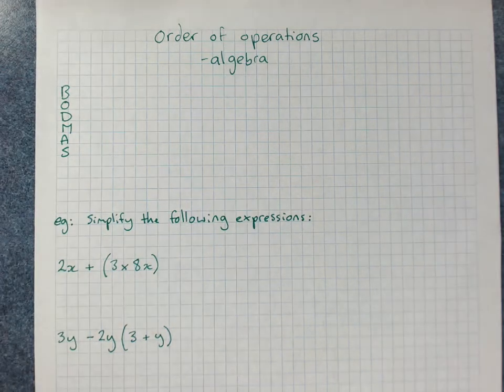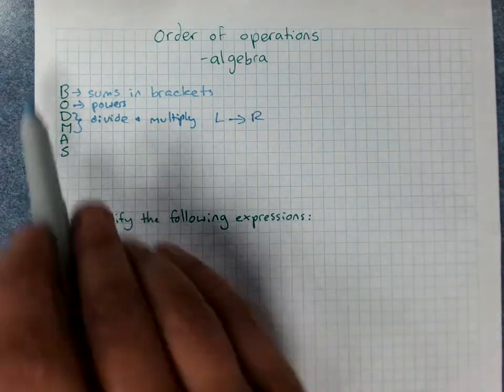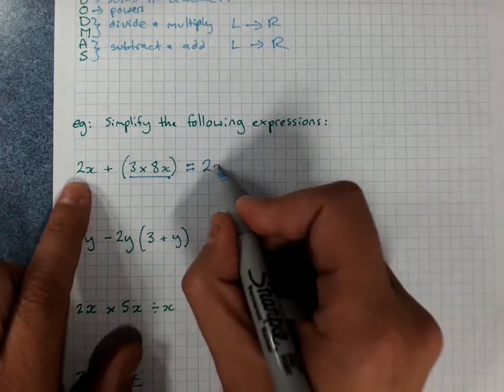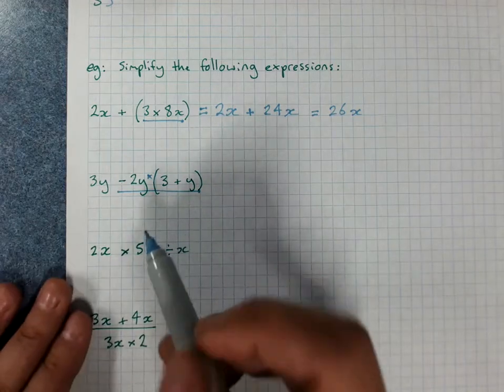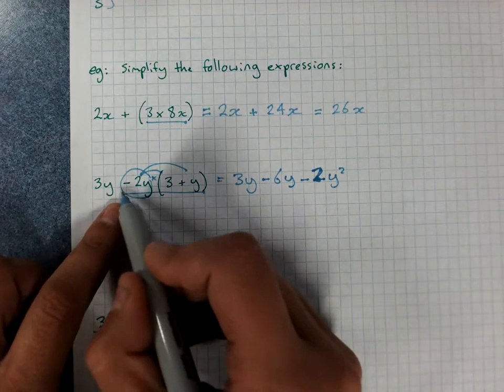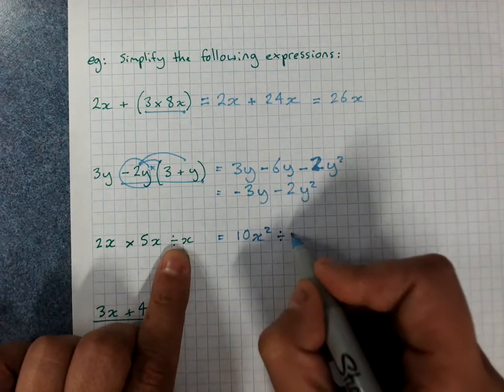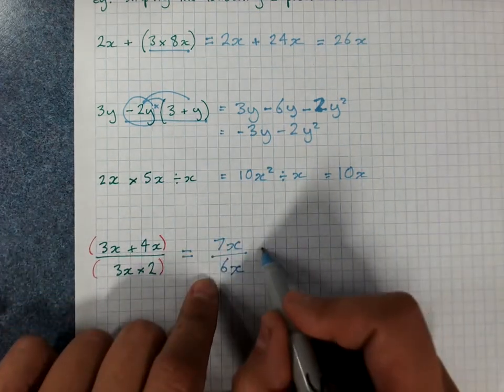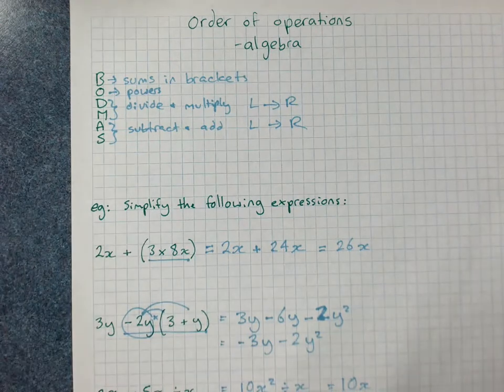Order of operations with algebraic expressions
brief overview of order of operations with simple algebraic expressions